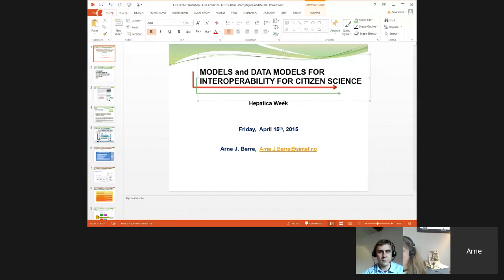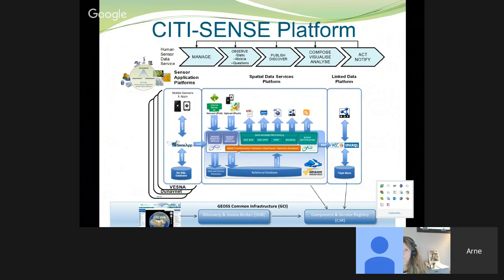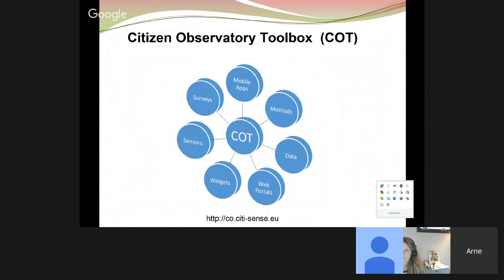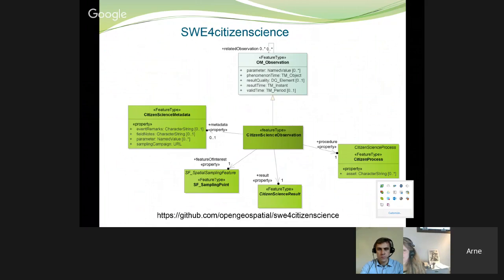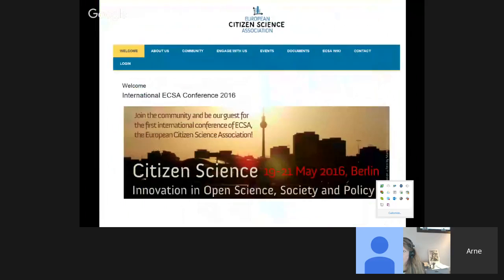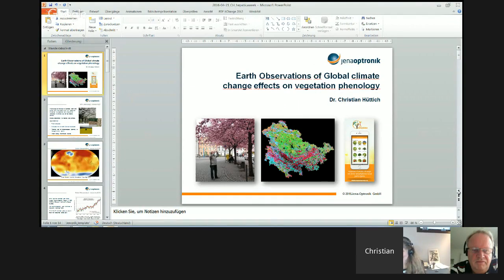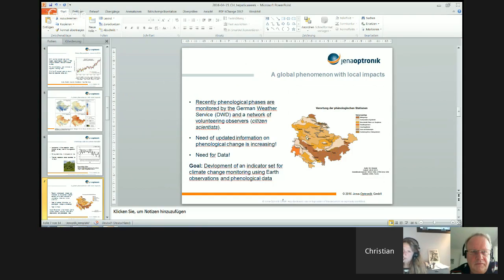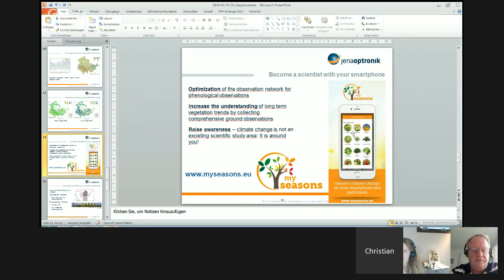How to combine different citizen science data in climate change & space services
How to combine different citizen science data in climate change research and space services
Arne Jørgen Berre at 2:21 : Datamodels supporting interoperable data archives for cross-disciplinary applications. (ca 20 min)
Christian Hüttich at 27:30 : Earth observations of Global climate change effects on vegetation phenology response (ca 15 min)